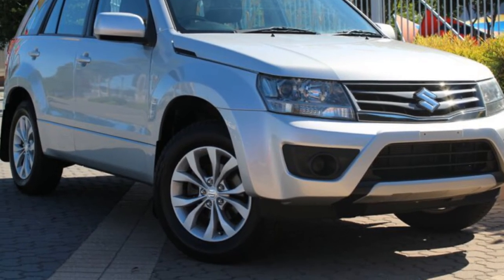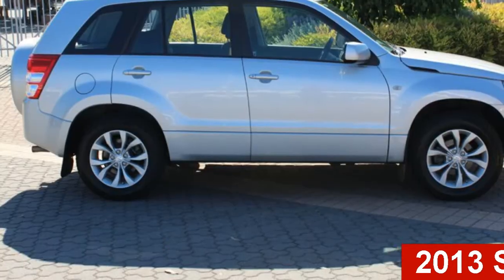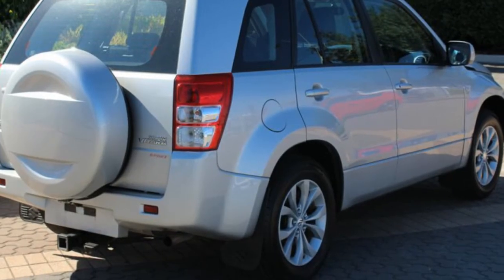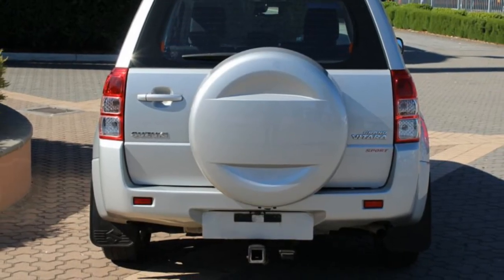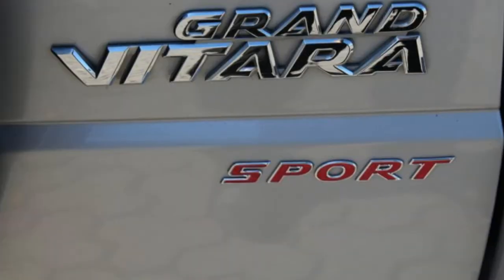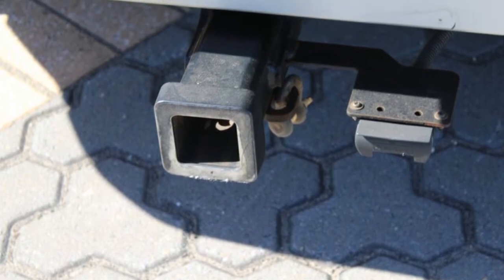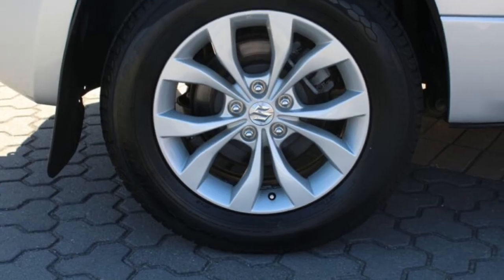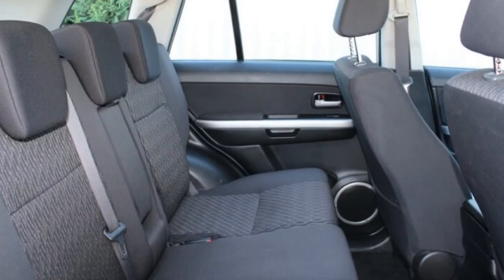2013 Suzuki Grand Vitara JB MY13 Sport Silver 4 Speed Automatic Wagon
Dealer Solutions/14189411/